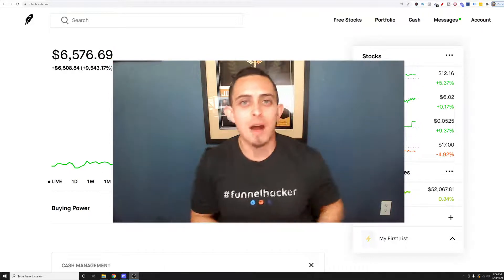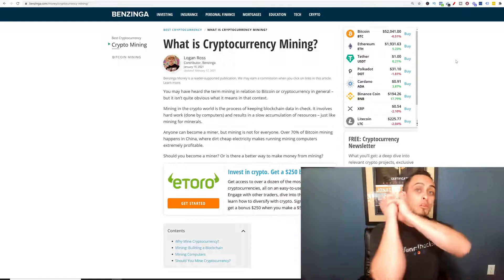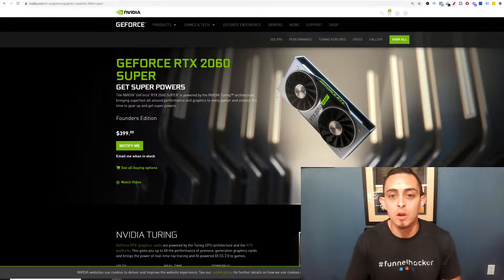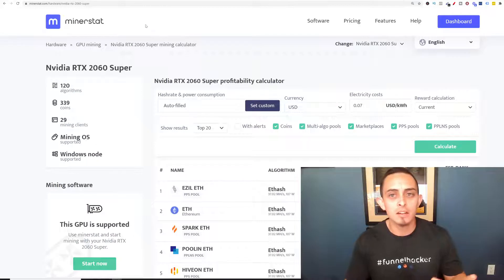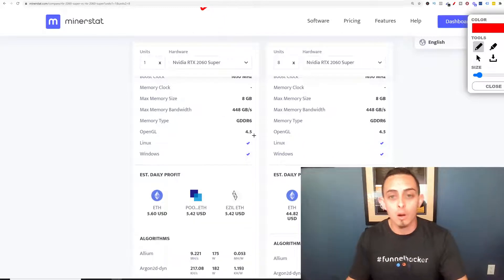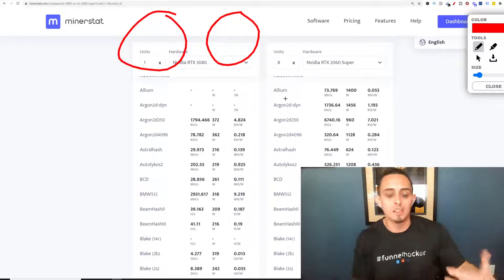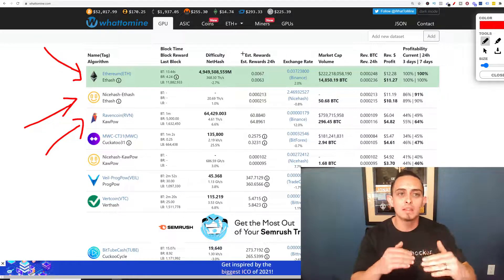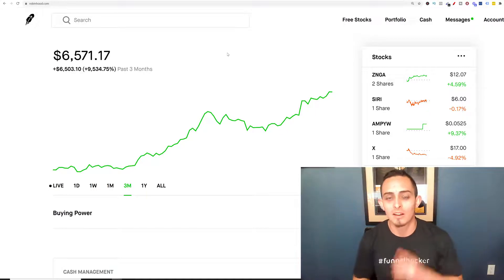Cryptocurrency Mining in 2021 - How I Make $100 Passive Income Per Day Mining Ethereum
Ever wonder how crypto mining works? Which is better to mine, Ethereum or Bitcoin?

Key Moments In This Episode
00:00 Cryptocurrency Mining in 2021
00:50 What is crypto mining?
01:34 MinerStat.com and Graphics Cards
03:50 Getting Started with Crypto Mining
05:58 Configuring your crypto wallet
07:05 Get free crypto when you sign up
07:24 The best crypto to mine
08:35 Learn more on Affiliate Marketing

Today, I'm going to share with you how to make $100 passive income per day by mining Ethereum (ETH). For those of you new to mining and cryptocurrency, I'm going to share with you everything I know about cryptocurrency mining in 2021.

Cryptocurrency has been around for a while now, and it has had its ups and downs, but mostly ups! Getting started with crypto mining isn't that easy nor straightforward, but I am here to show you how you can do it without the hassle of learning it by yourself.

If you're interested in learning more about how to make money by mining crypto in 2021, I've got some great tips for you.

UNFAIR TOOLS TO RANK MY YOUTUBE VIDEOS FAST

SOFTWARE TO AUTOMATE YOUR BUSINESS
✅My Favorite Website Hosting Software